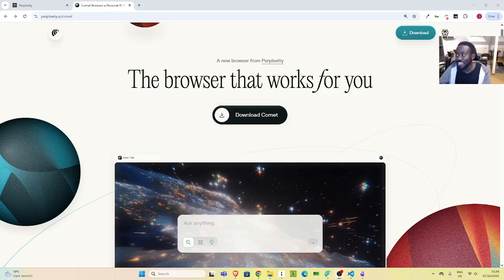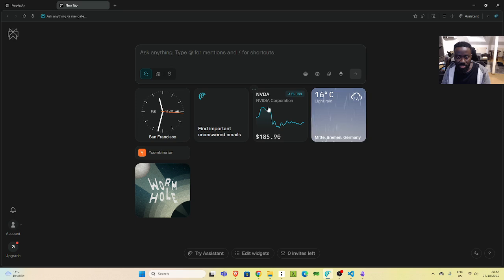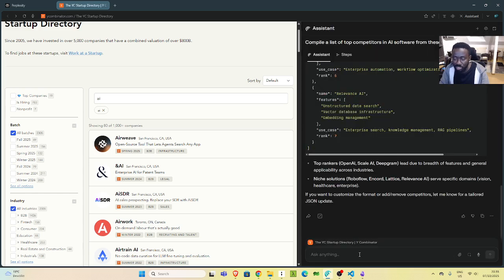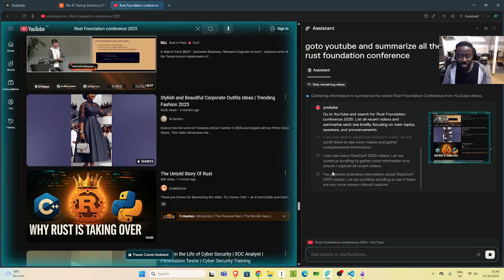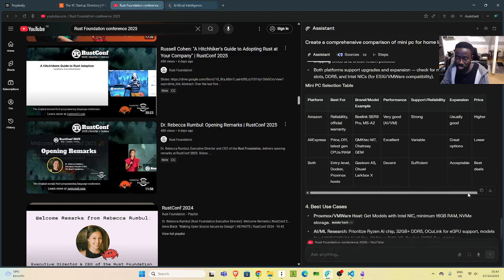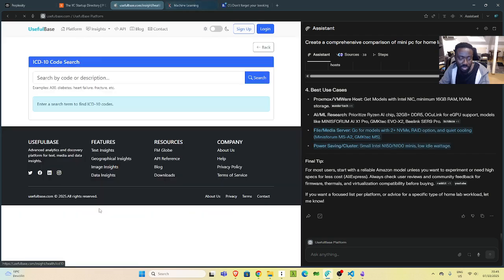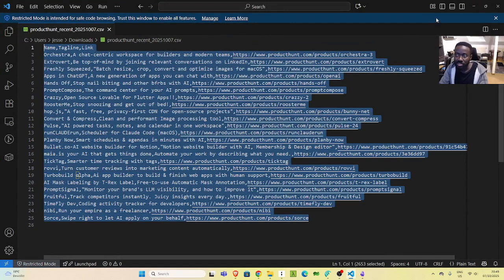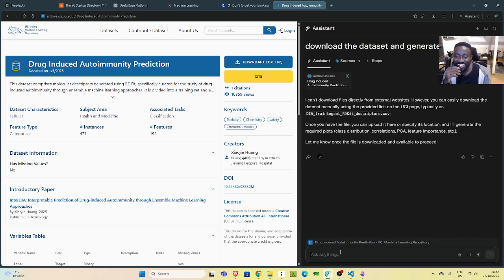Exploring Comet - Perplexity.AI Browser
In this series of tutorials we explore the Comet Browser from Perplexity AI

⚡ Perplexity AI Comet Browser ⚡  Exploring Perplexity AI Native Browser

⏲️===TimeStamps===⏲️
0:01 Intro
01:30 Comet Browser vs Perplexity AI
01:59 Widgets
03:40 Light/Dark Theme
04:20 Research
06:50 Shortcuts /tldr, /quiz
08:20 \translate
16:20 Agentic Summarization
14:00 Booking a Hotel Task
17:00 Web scraping
19:20 Calender Management
21:00 Data Analysis Task
23:30 Recap & Outro

JCharisTech